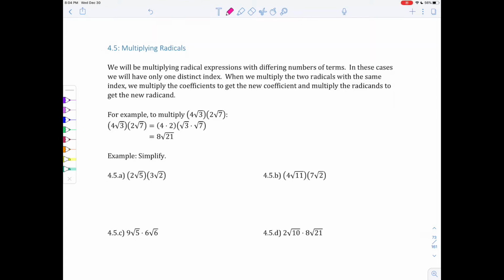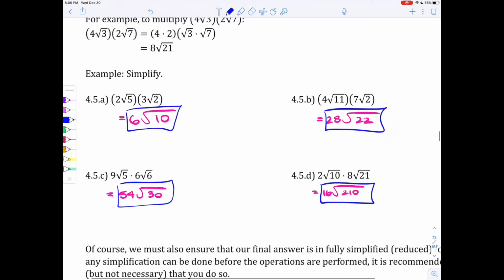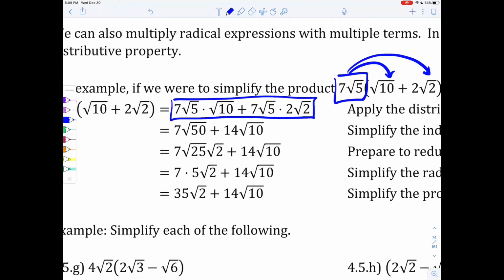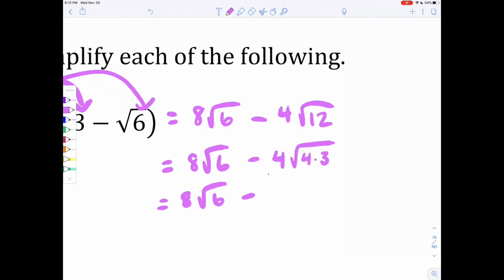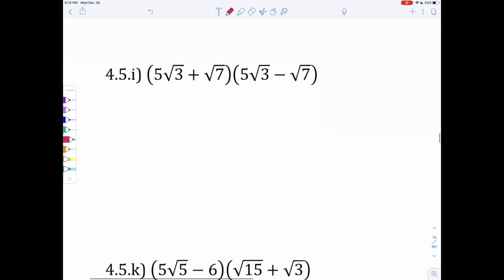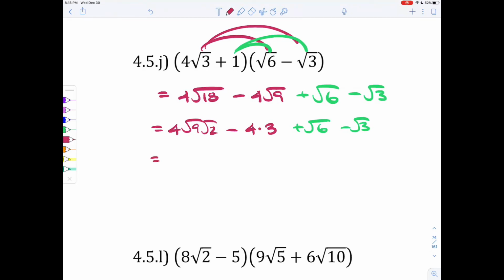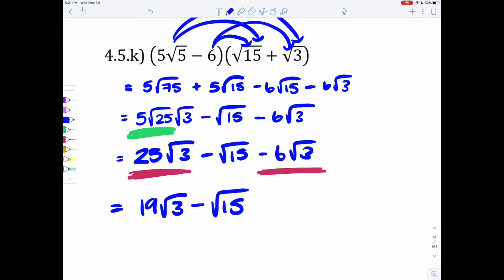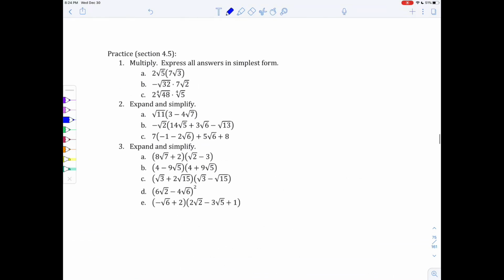MPC20S: Topic 4.5 - Multiplying Radicals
MPC20S: Introduction to Applied and Pre-Calculus Mathematics
Topic 4: Radicals
Part 5: Multiplying Radicals